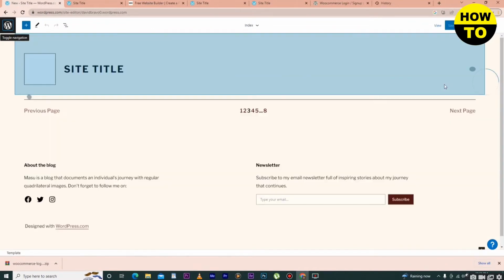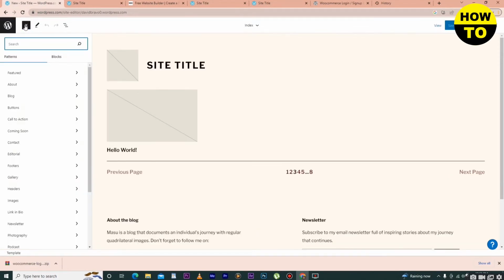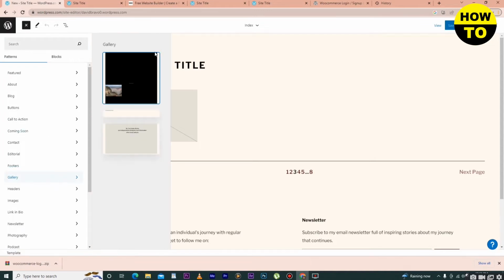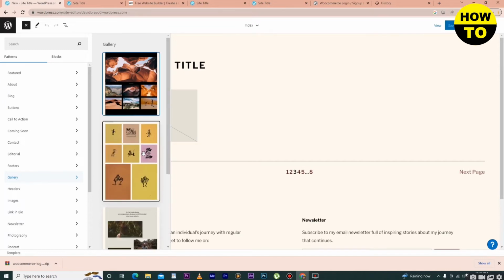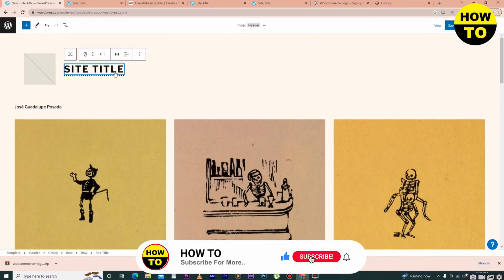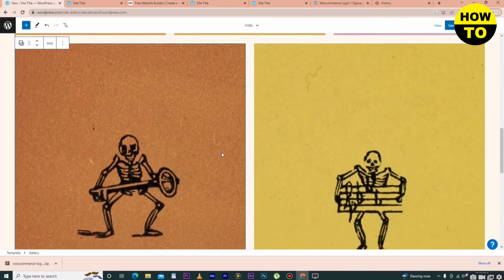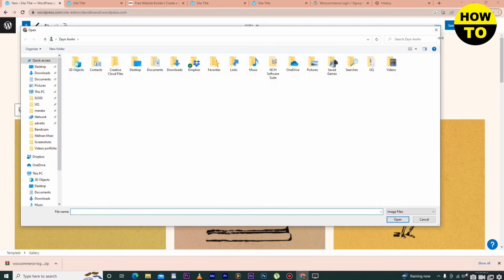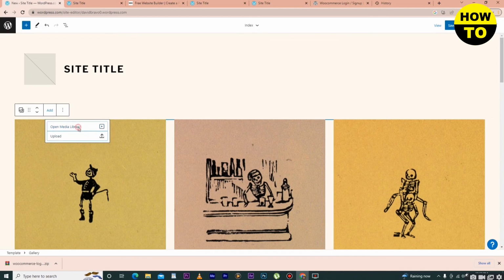How To Add Gallery In Woocommerce Website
Learn How To Add Gallery In Woocommerce Website . It is really easy to do and learn to do it in just a few minutes by following this super helpful tutorial to get a better understanding of everything.